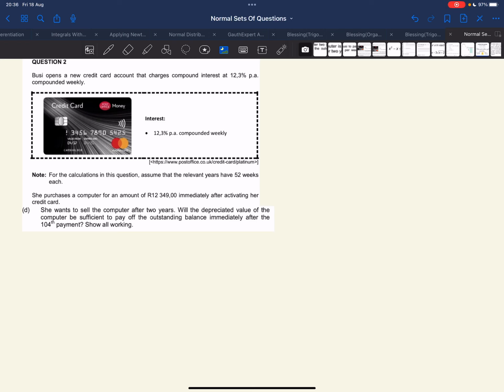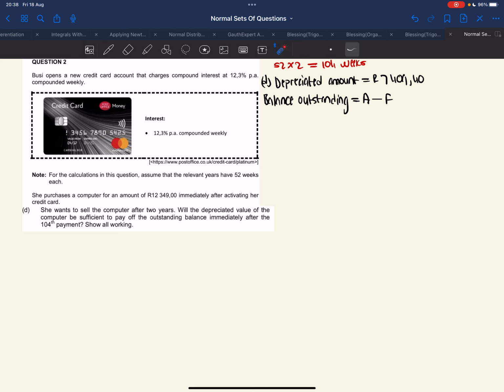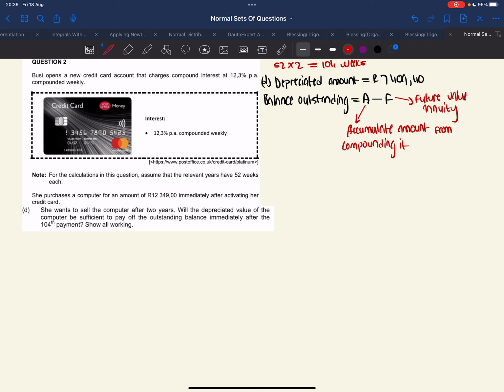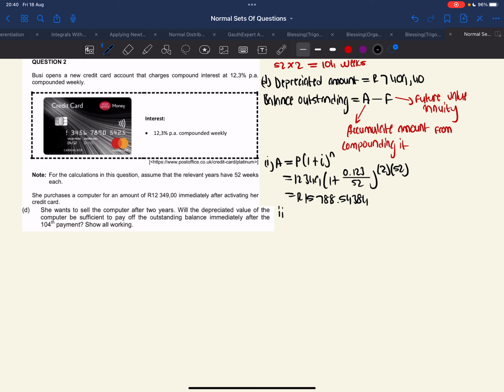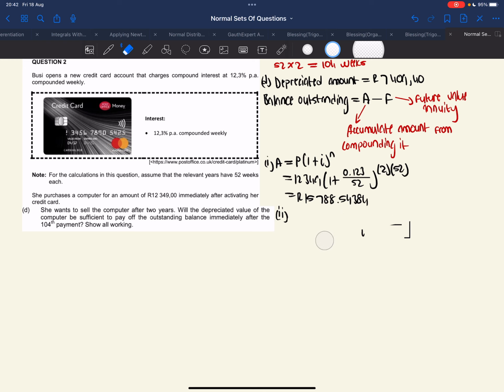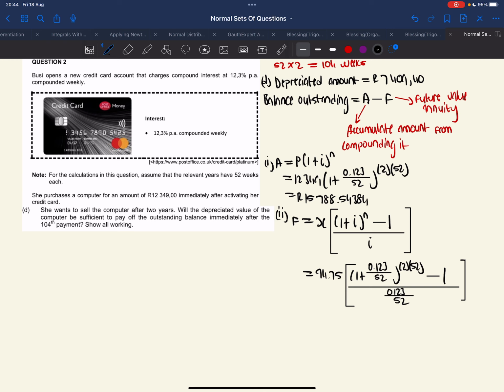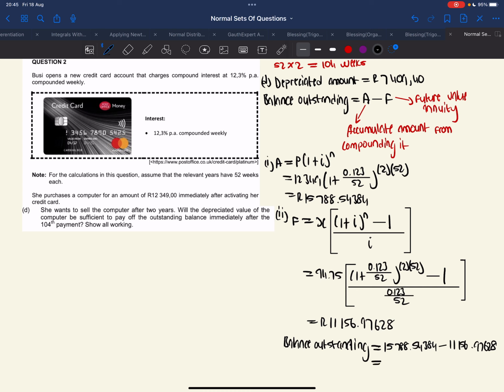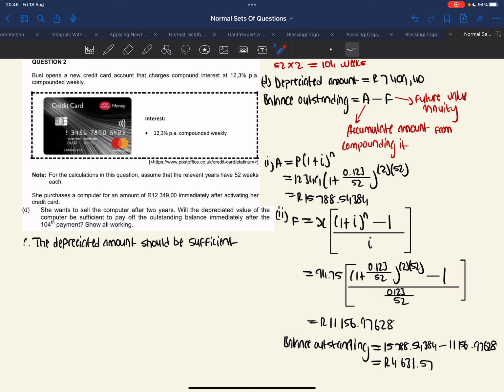Question 2(d) Paper One 2019 - (IEB) Mathematics Matric Final Exam Paper, (South Africa)